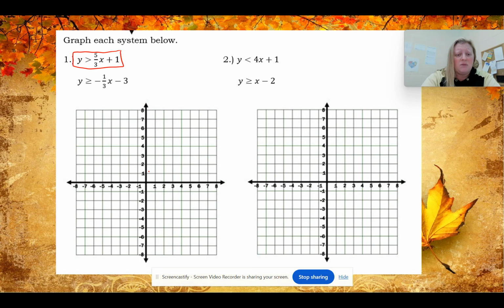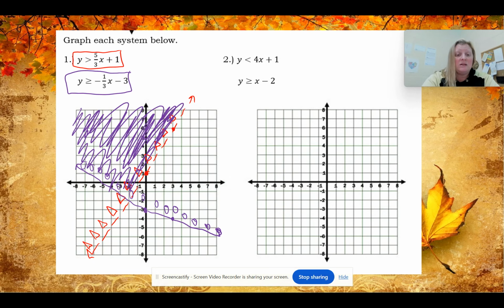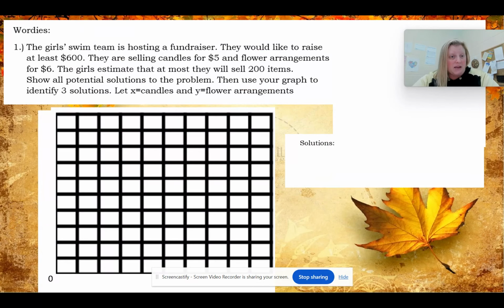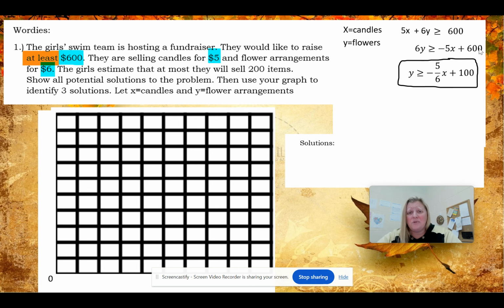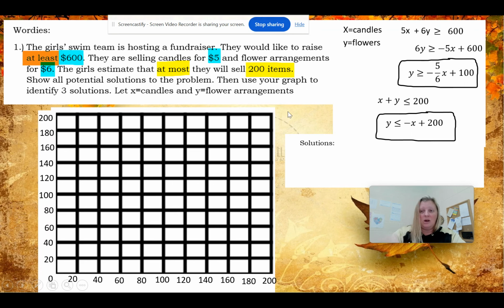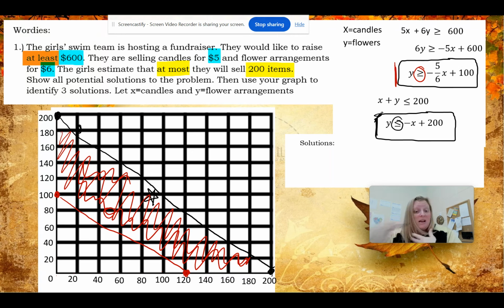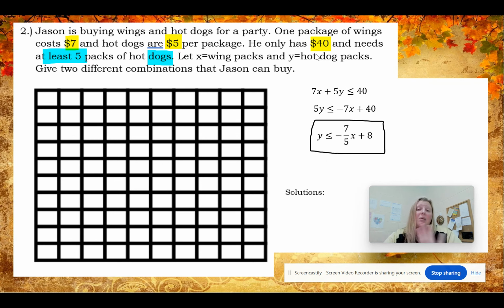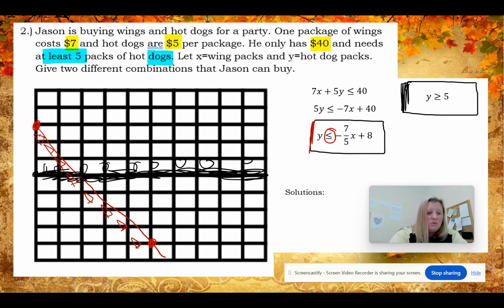Lesson video 2 6 part 2